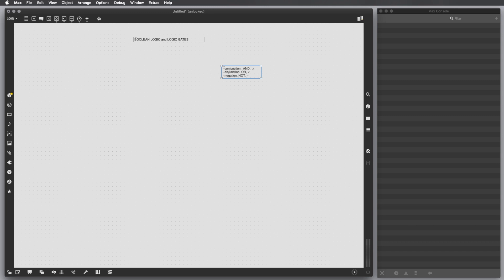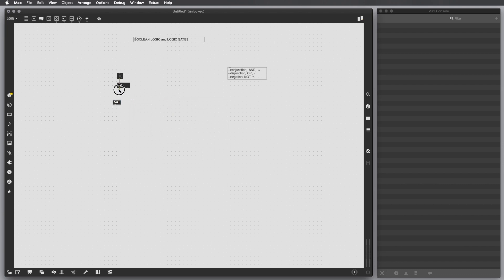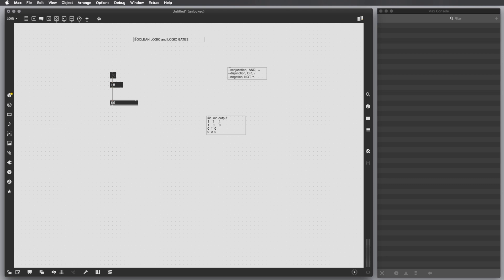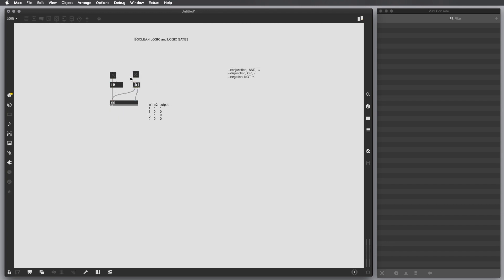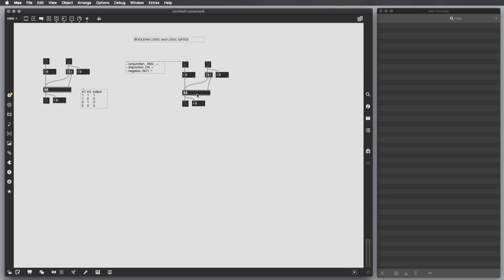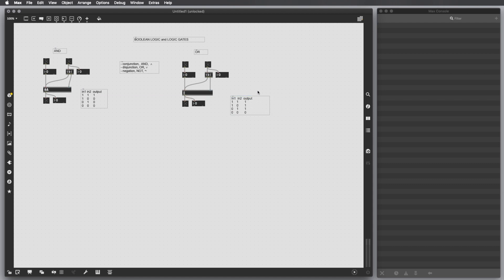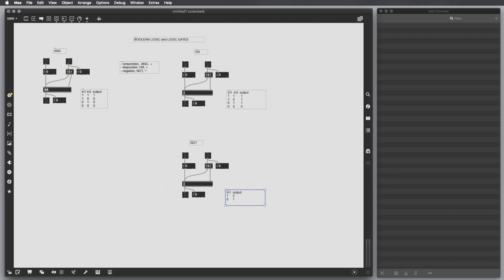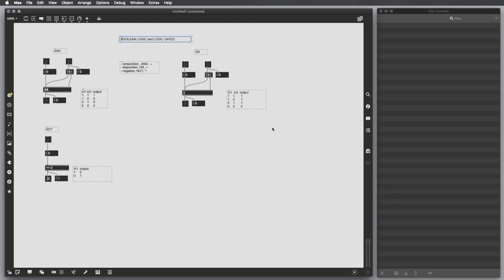Max/MSP Tutorial 09 - Boolean logic and logic gates (part 1) | by Marco Accardi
In this video, Marco explains how to operate with boolean logic and logic gates, such as AND(&&), OR (||), and NOT(==0) operators.